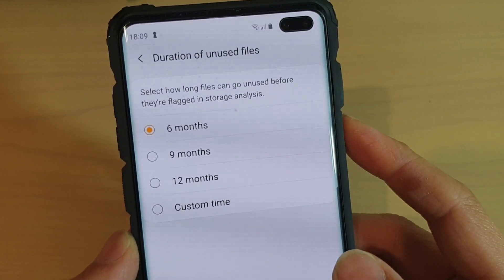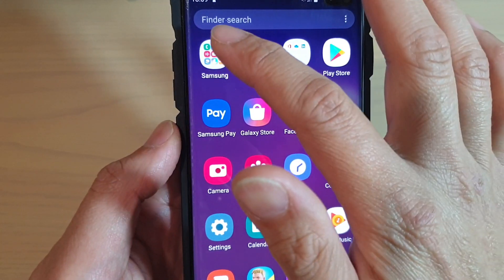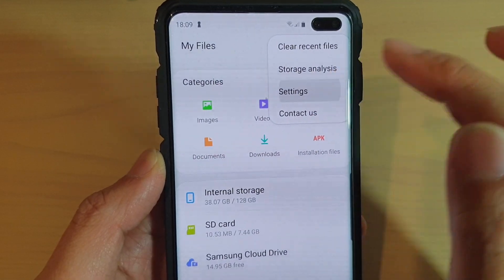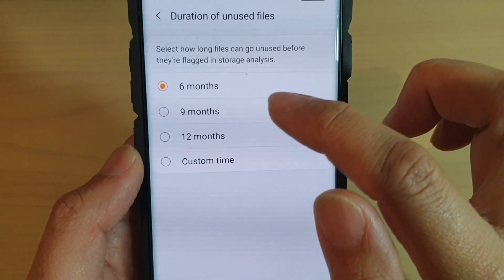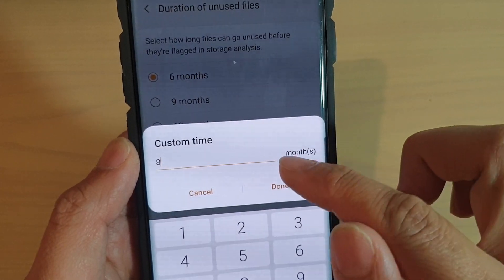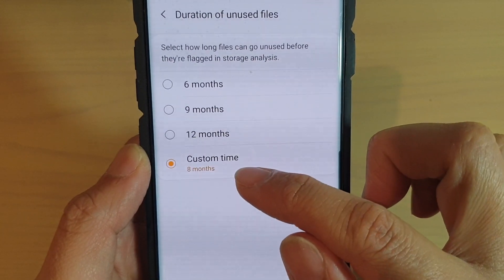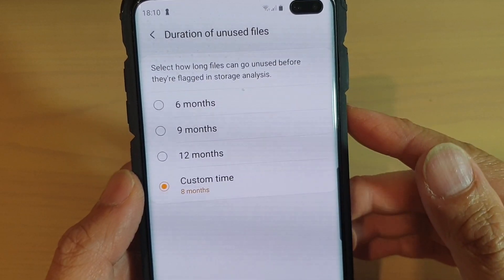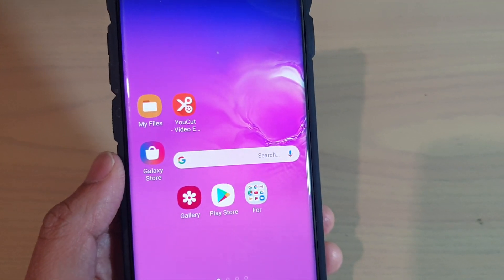Galaxy S10 / S10+: How to Change Duration of Unused Files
Learn how you can change duration of unused files on Samsung Galaxy S10 / S10+ / S10e.